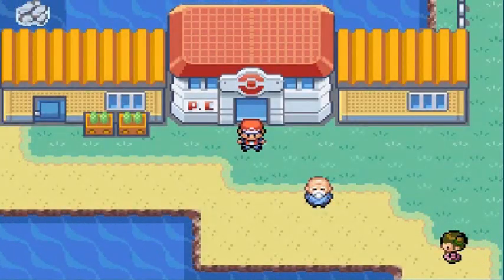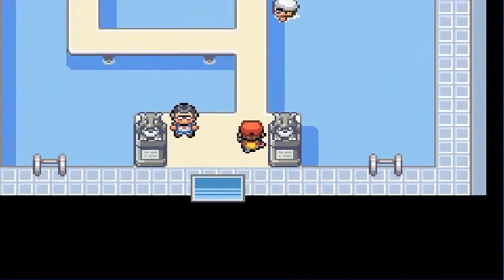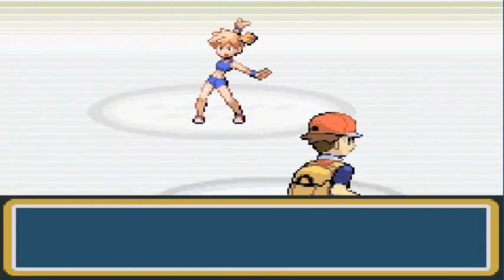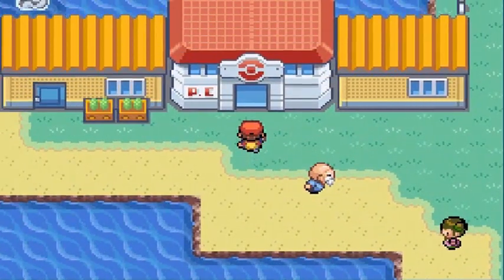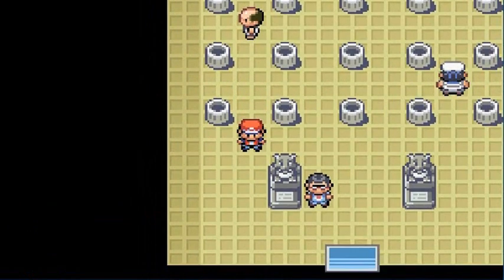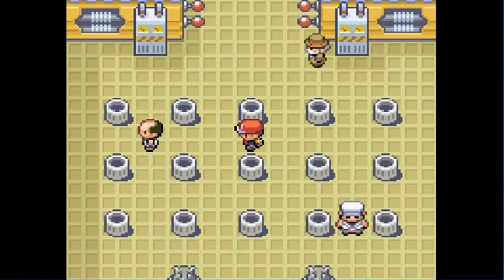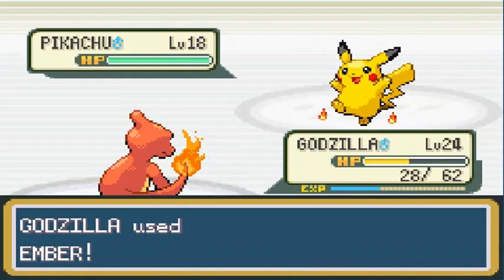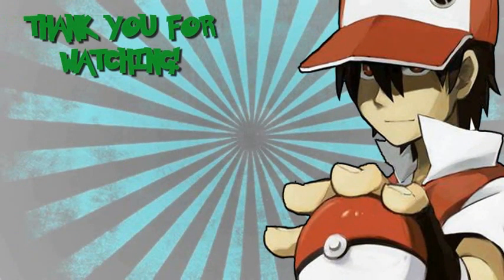Pokemon Leaf Green Walkthrough Part 9: Gym Battles #2 and 3: Misty and Lt. Surge!